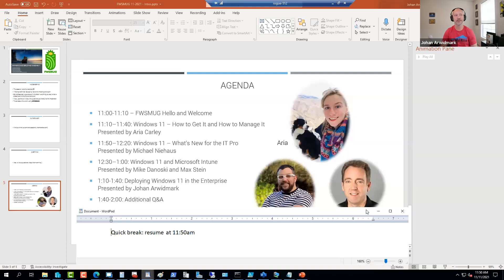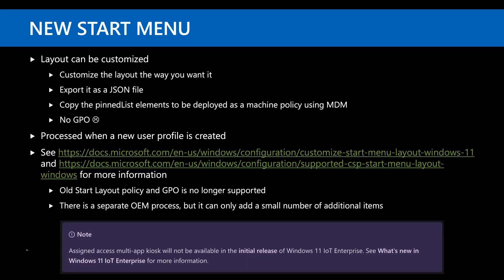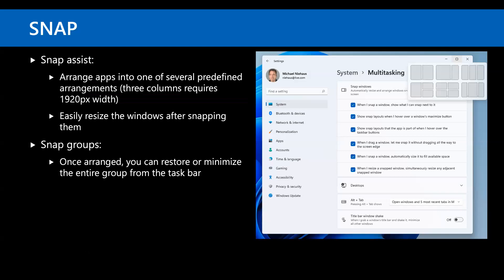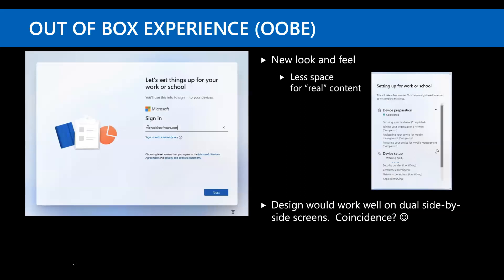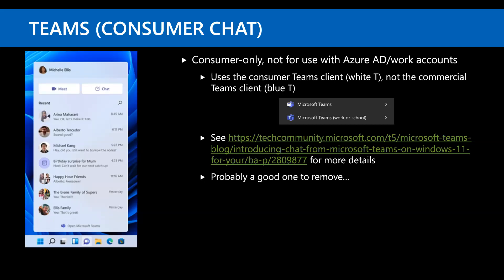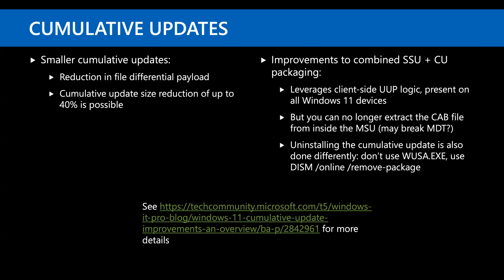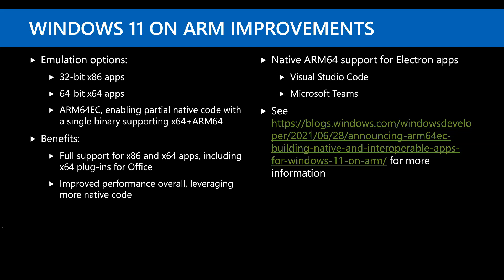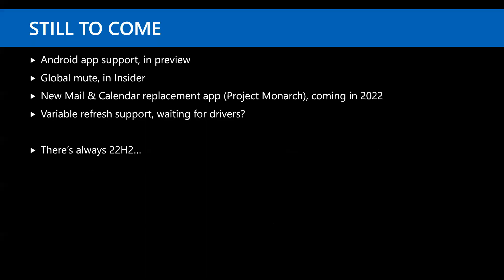FWSMUG Nov 11, 2021 - Session #2: Windows 11 - What’s New for the IT Pro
FWSMUG Nov 11, 2021 - Session #2:  Windows 11 - How to Get It and How to Manage It. Presented by Michael Niehaus (Tanium).